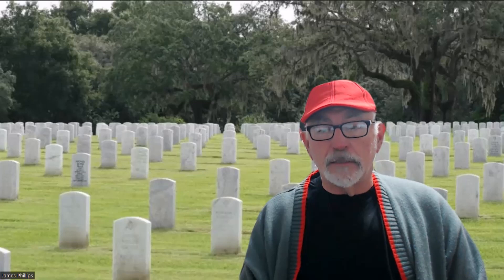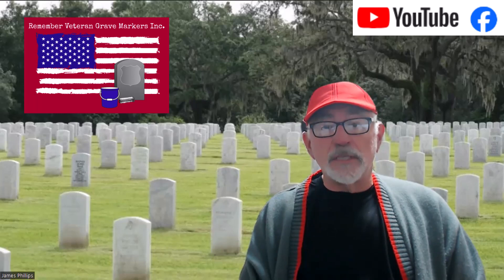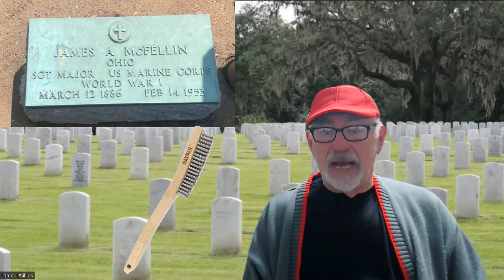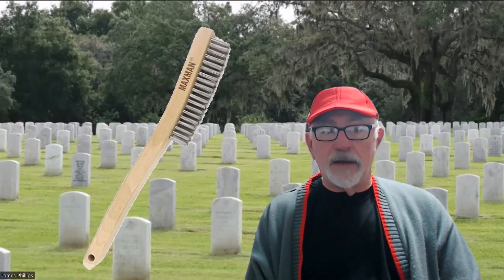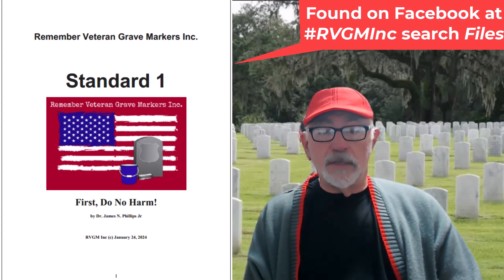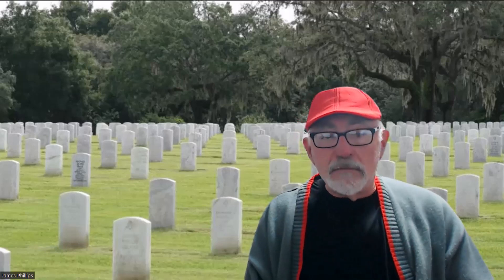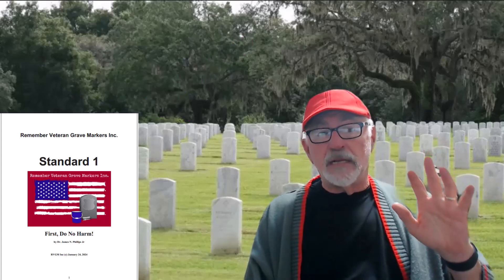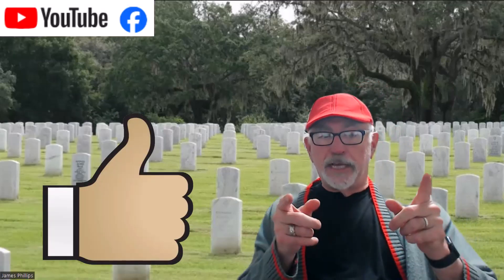RVGM 22 - Evils of a Wire Brush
RVGM 22 takes on an interesting subject in the realm of cleaning, that is the use of WIRE BRUSHES.  After watching a colleague on YouTube work on a Bronze Veteran Grave Marker, I was taken aback by the use of abrasive materials like sandpaper and wire brushes.   RVGM Does not endorse of such items as they damage the marker, stone, and bronze,  Well it is cleaning season, time to get working!!!